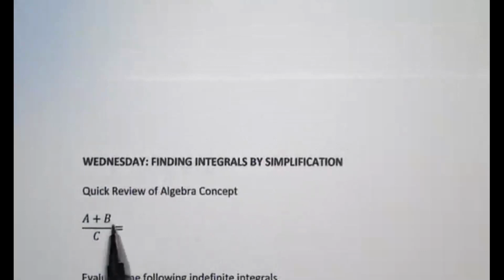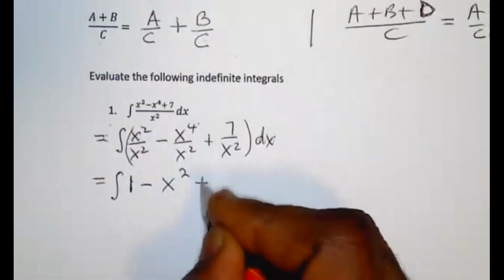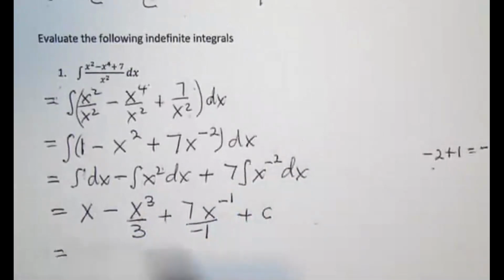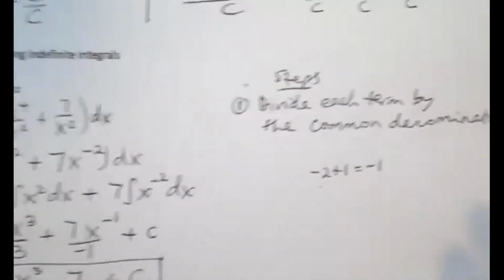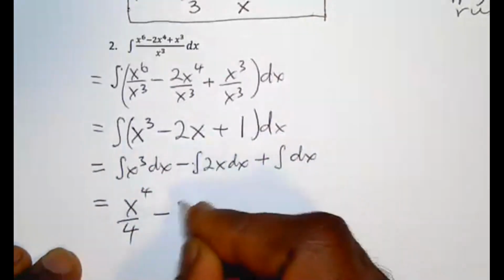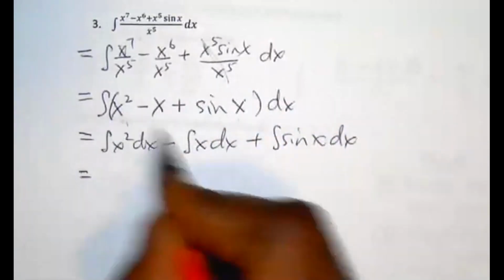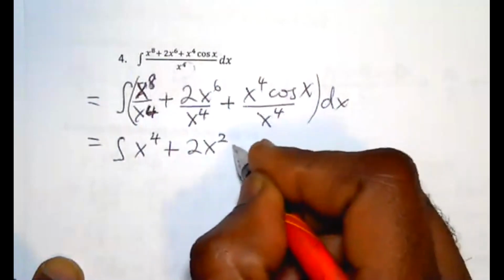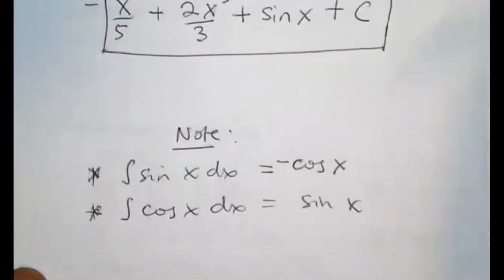Calculus: Finding indefinite integrals by simplification